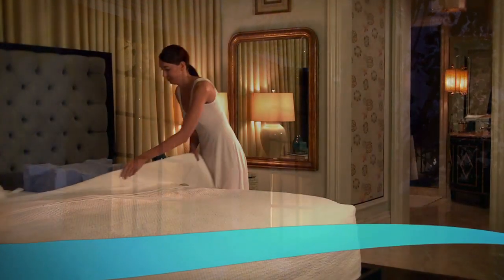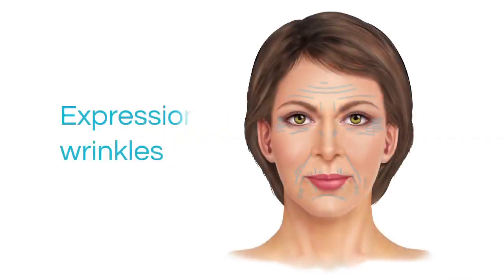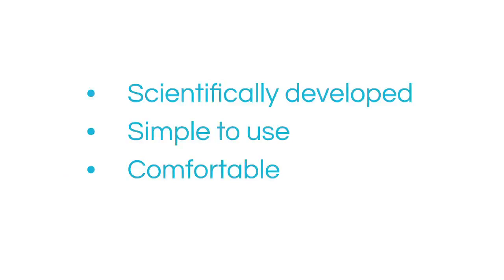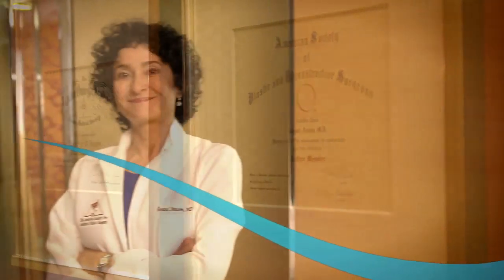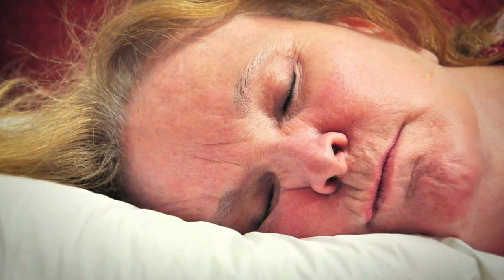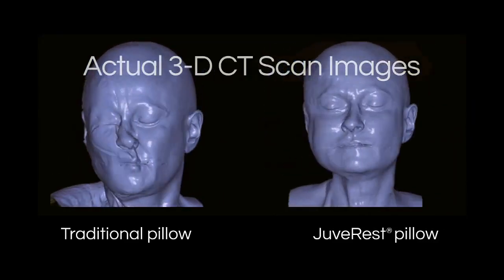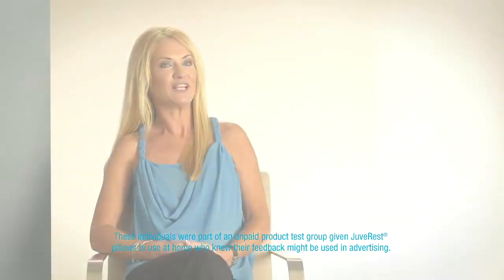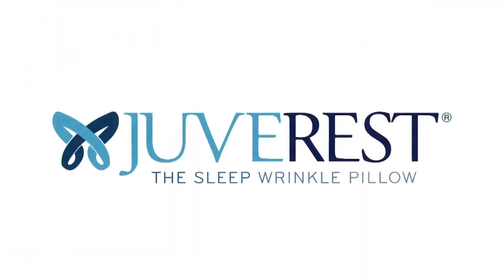JuveRest® The Sleep Wrinkle Pillow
We are so excited to present JuveRest® The Sleep Wrinkle Pillow! Watch our video to learn more about this exciting new pillow that works while you sleep...